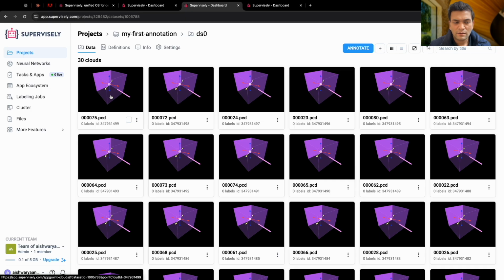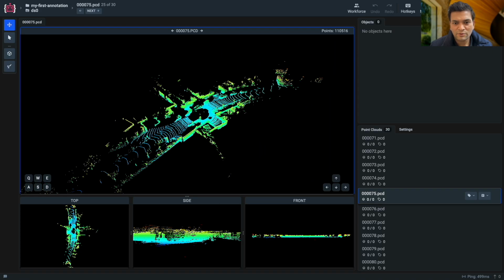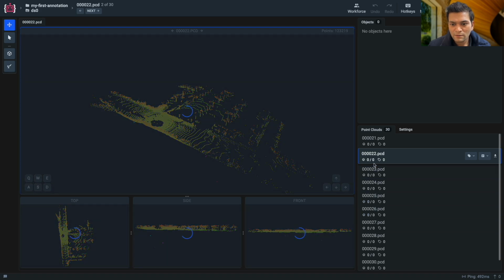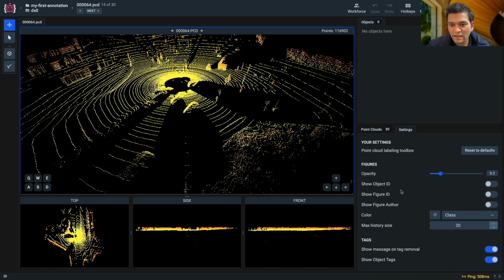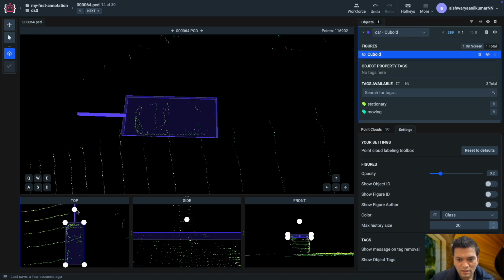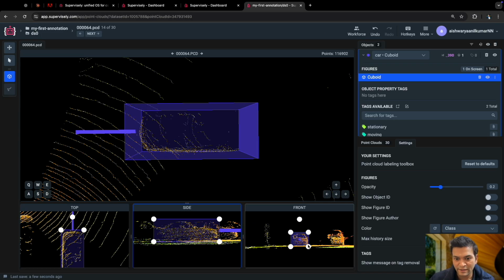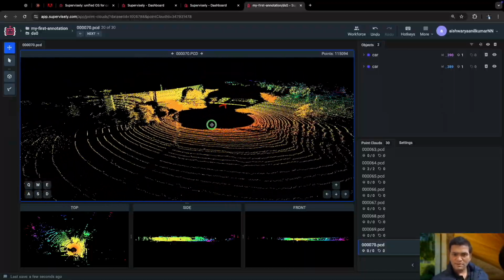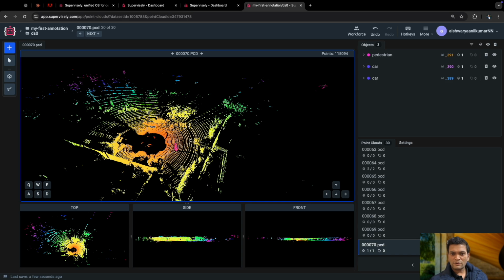Hands-on Lidar Annotation - Supervisely Basics